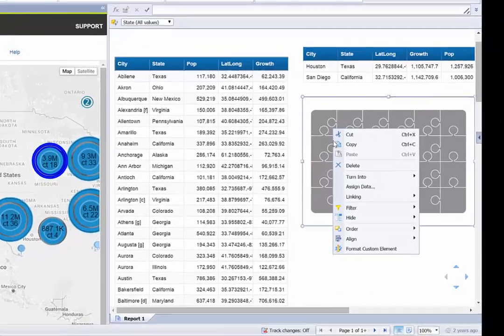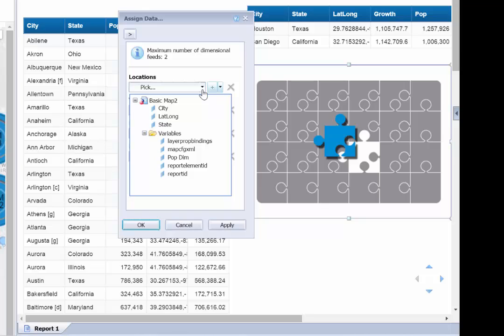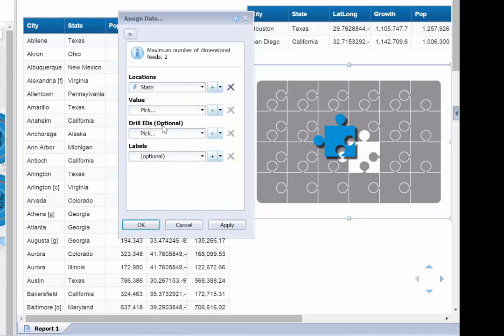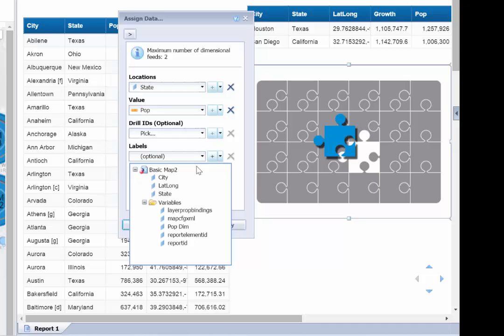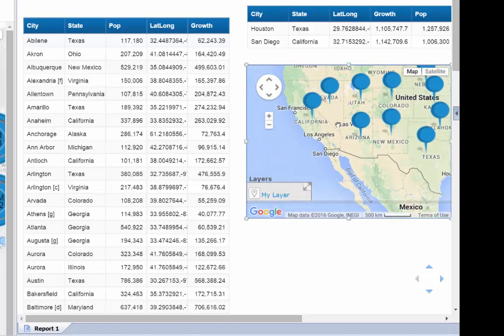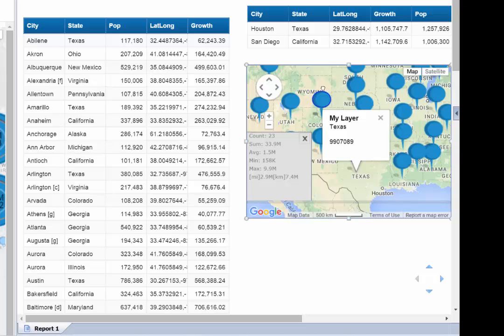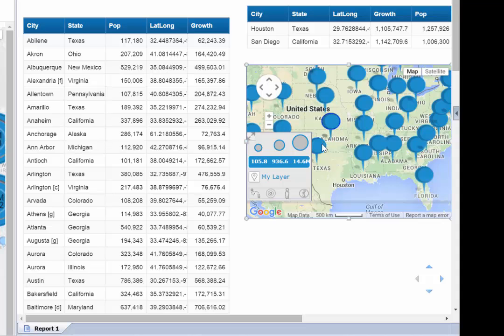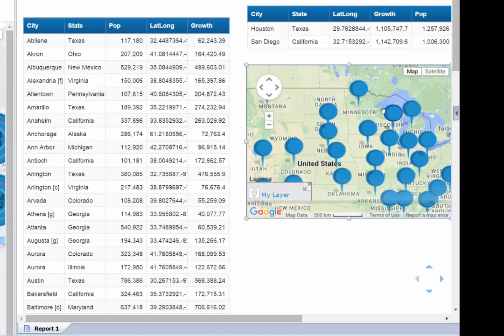Embedding CMaps Analytics in Webi 4.2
New BI4.2 APIs allow CMaps Analytics to reside as a native visualization type.

Want to get access?